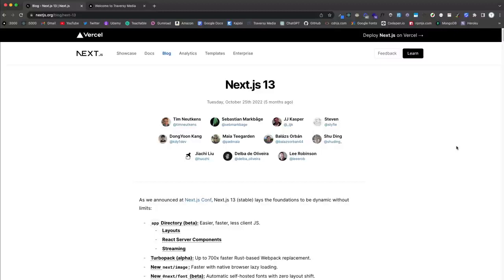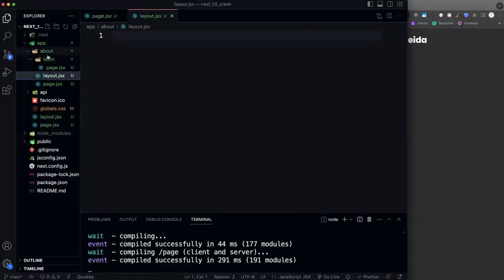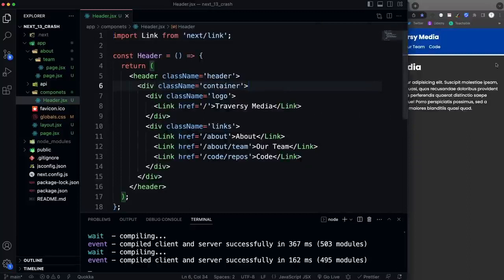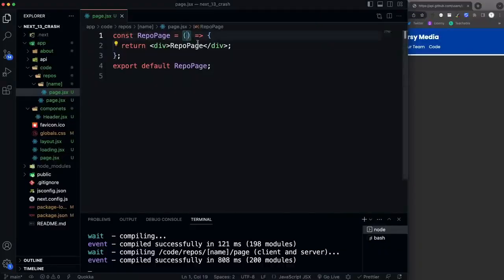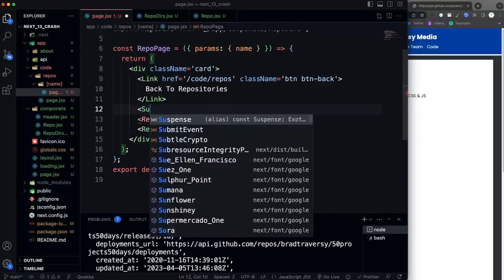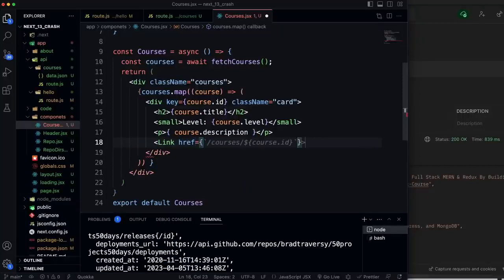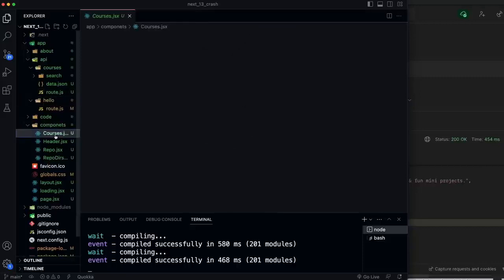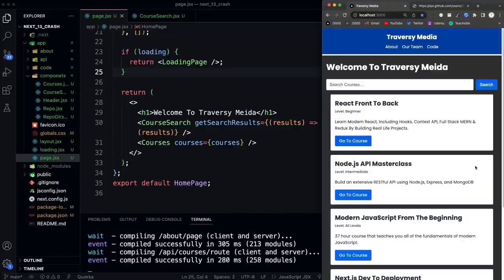Next JS v13 Crash Course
Next.js is a React framework for building server-side rendered (SSR) web applications. It provides a set of tools and conventions that simplify the development process and improve performance.

The Next.js v13 Crash Course is a quick introduction to the latest version of Next.js, version 13. The course covers the new features and improvements in v13, including faster build times, improved image optimization, incremental static regeneration, and more.

In the crash course, you'll learn how to set up a new Next.js project, configure your environment, and create pages and components. You'll also learn about dynamic routes, data fetching, and serverless functions.

The course is designed for developers who are familiar with React and want to learn how to build powerful web applications with Next.js. By the end of the crash course, you'll have a solid understanding of the Next.js framework and be able to create your own SSR web applications with ease.